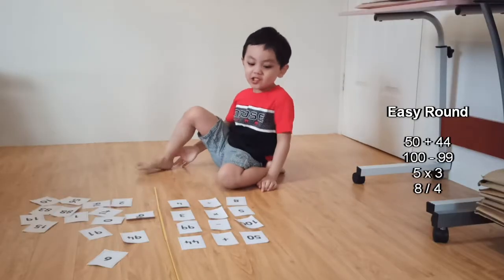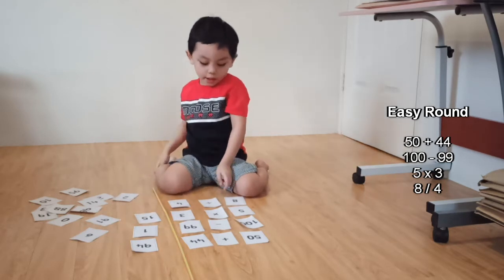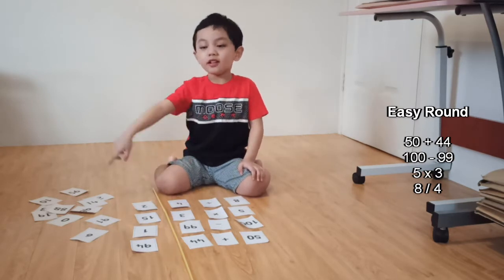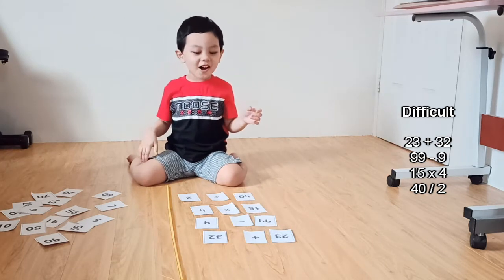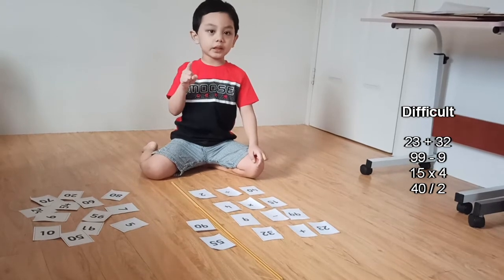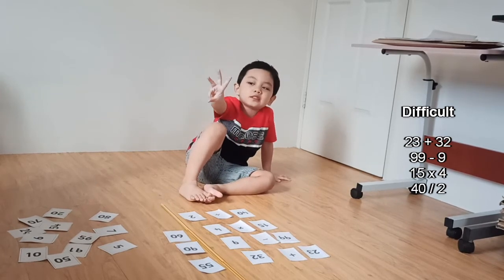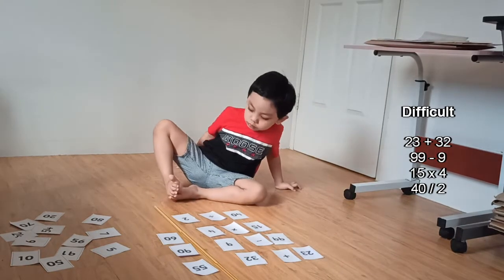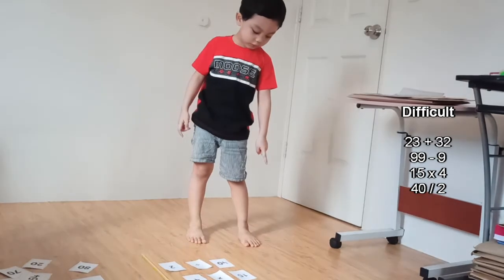DIY Interactive Arithmetic Game For Kids - Addition, Multiplication, Subtraction, Division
Make arithmetic practices more fun and interactive for your kid with this very simple game. Just print and cut a set of numbers, say 1 to 100, plus the arithmetic symbols. Use the numbers either as questions, answers, or choices. You can even hide the answers and the choices to make it like a treasure hunt game.

Thanks to @Numberblocks, Marius learned to do arithmetic at 4 years old―or probably earlier? We do not know. We just realized that Marius can do them even though we did not teach him how. He can now do addition, subtraction, and simple multiplication and division. The cute part is when he does his multiplication and division. It's still not fast, but it's great to see that he has an understanding of the concepts.